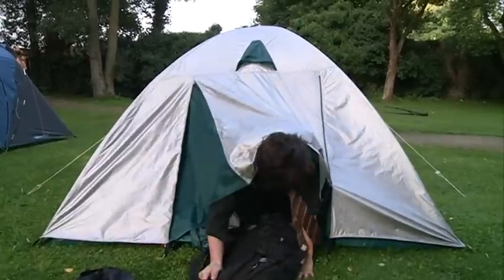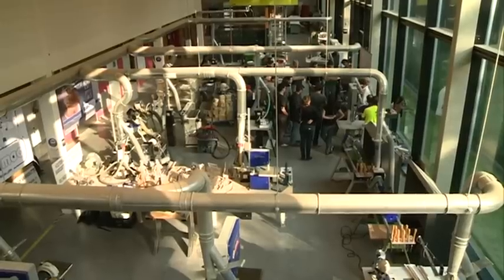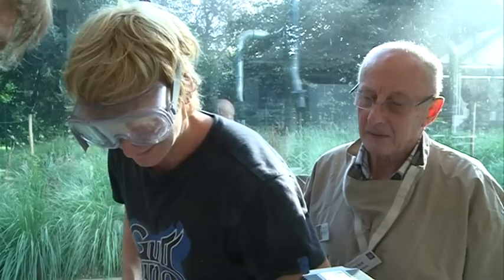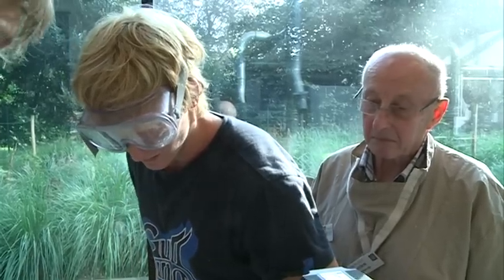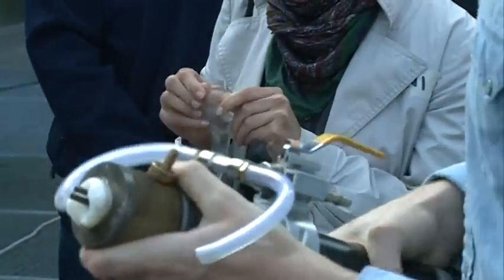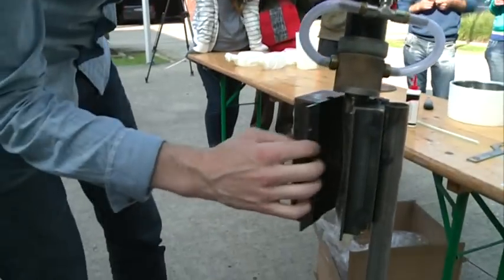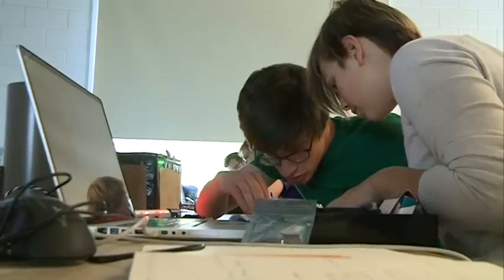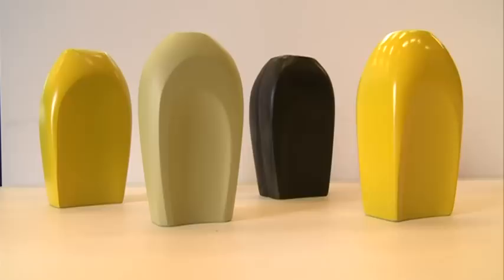Howest Industrial Design Center Prototyping Summer School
Intensive and hands-on workshops, practice and a lot of fun are on the menu of the week. Every workshop is set up as a 'learning by doing' experiment. Our teachers are professionals.

It's the Howest Industrial Design Center's belief that prototyping is a process in which a working model or prototype is developed for the purpose of testing various design aspects like features, ideas, viability, functionality, tactility, output and performance. Prototyping can help streamline creative (design) processes.
Intensive and hands-on workshops, practice and a lot of fun are on the menu of the annual Summer School Prototyping week. Every workshop is set up as a 'learning by doing' experiment. Our teachers are professionals from the industry.

Industrial Design Center| Howest University College
Ghent University Association
Marksesteenweg 58
8500 Kortrijk
Belgium
T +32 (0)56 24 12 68
Howest University College welcomes international students and is constantly developing its course offer in English.